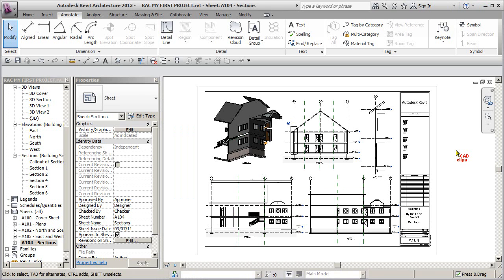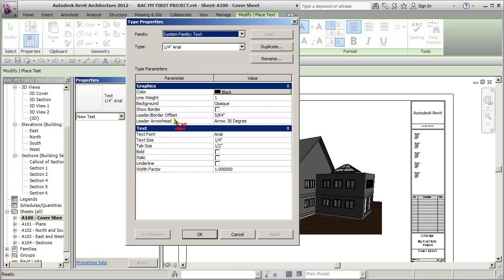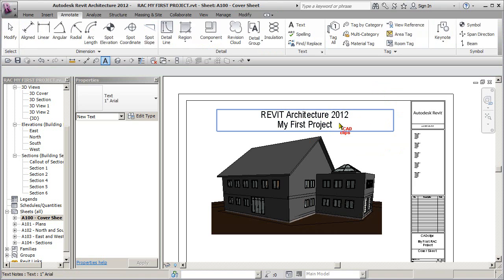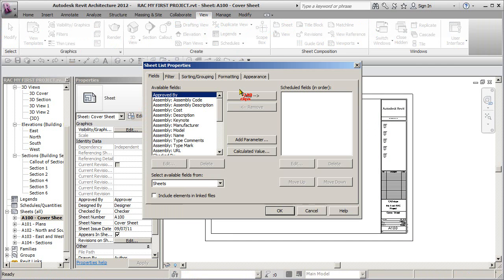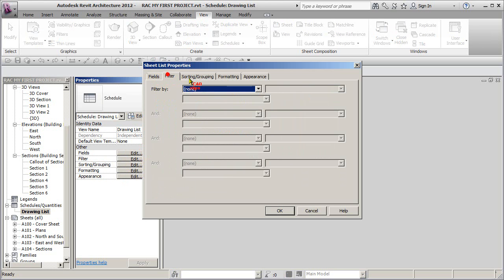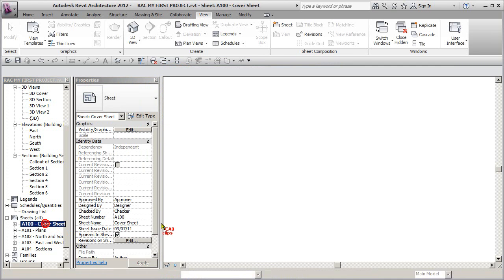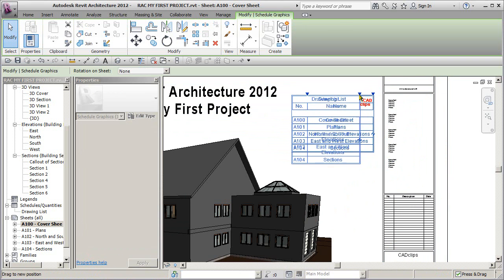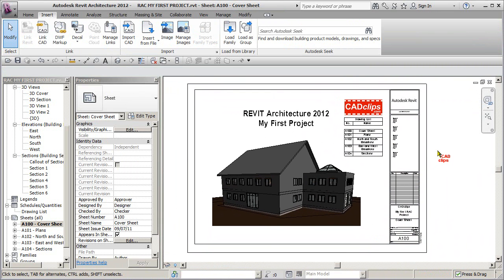REVIT ARCH 2012 FIRST PROJECT 62 CHECK SET PART 3 COVER SHEET LIST